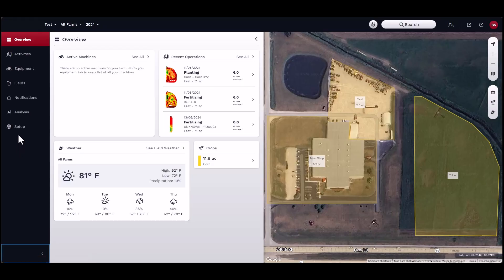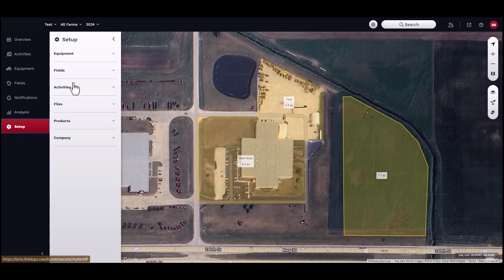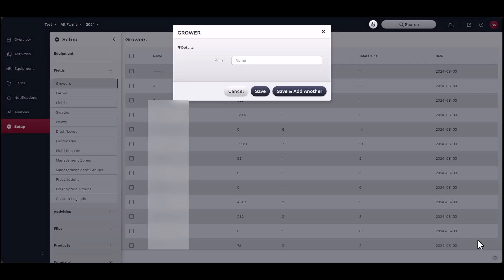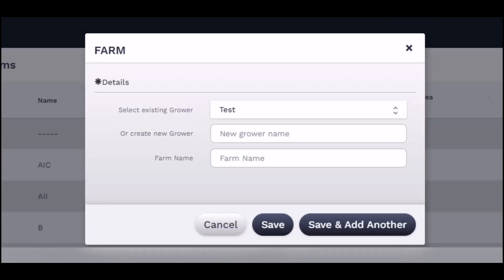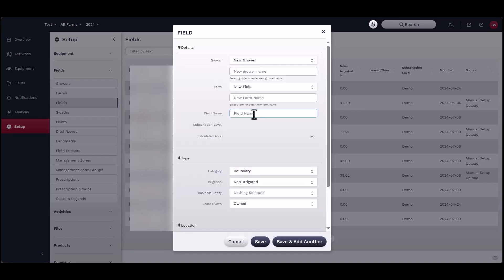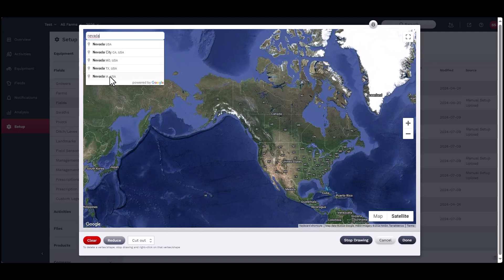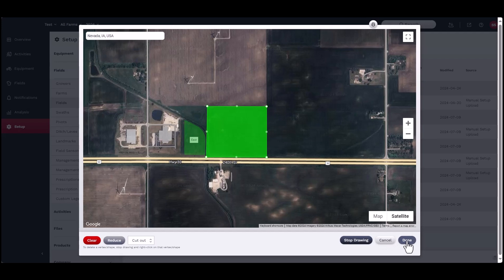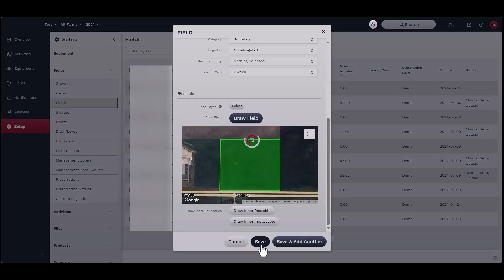How to add a Grower, Farm, Field and Boundary in FieldOps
This video details the steps to add a grower, farm, field and boundary in FieldOps.